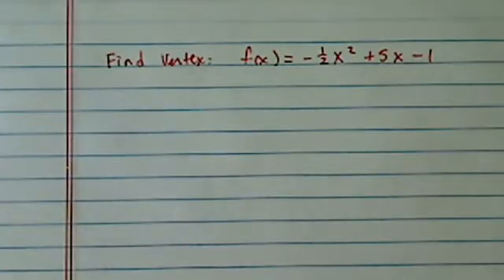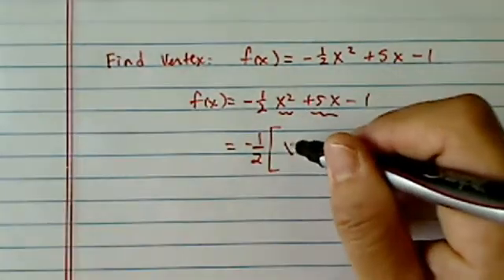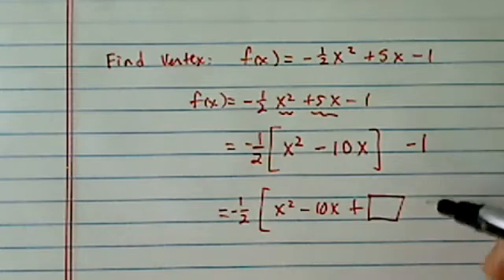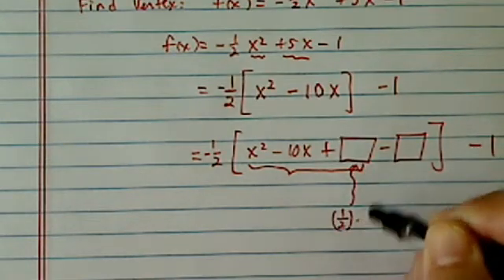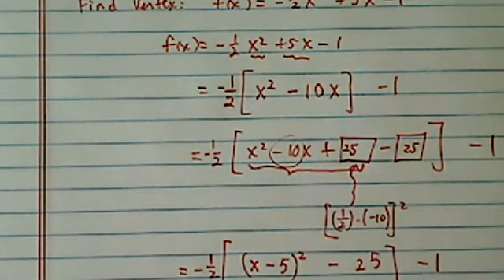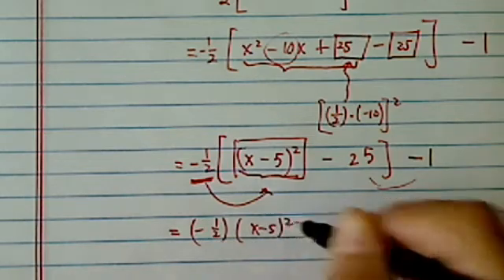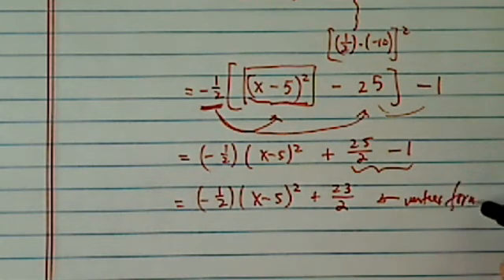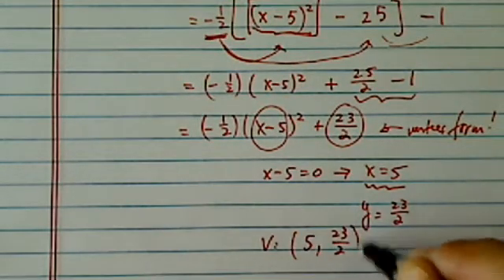*Vertex of Parabola: f(x)=-1/2x^2+5x-1?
A production.find the vertex f(x)=-1/2x^2+5x-1?